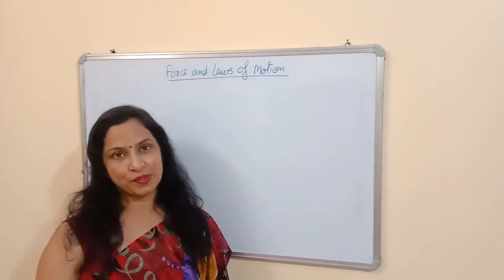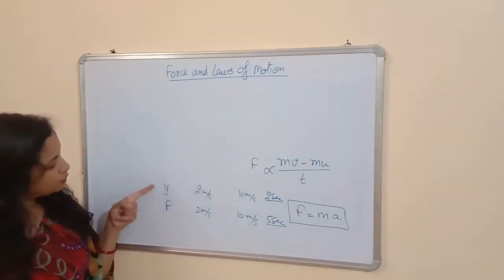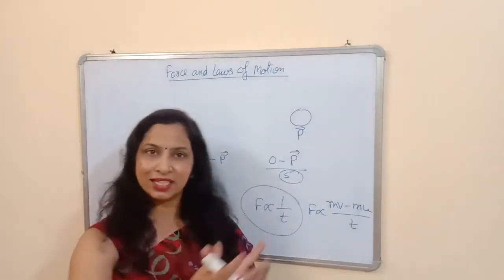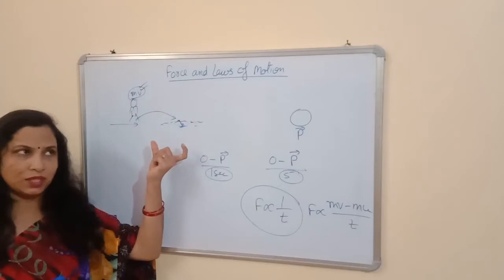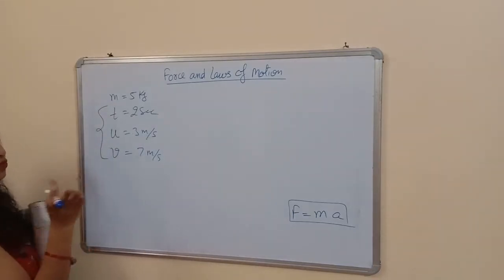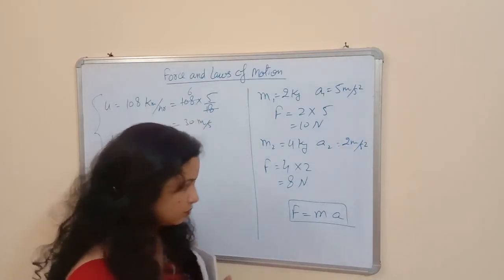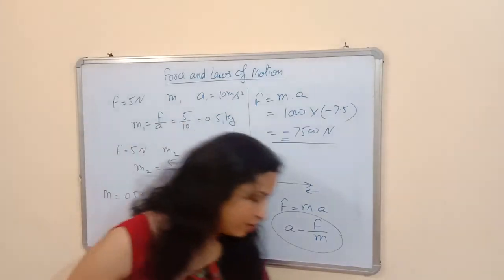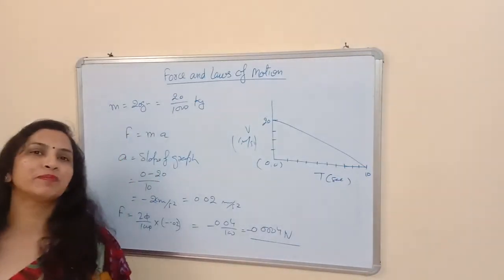Physics ll class 9th ll force and laws of motion ( application of Newton second law)